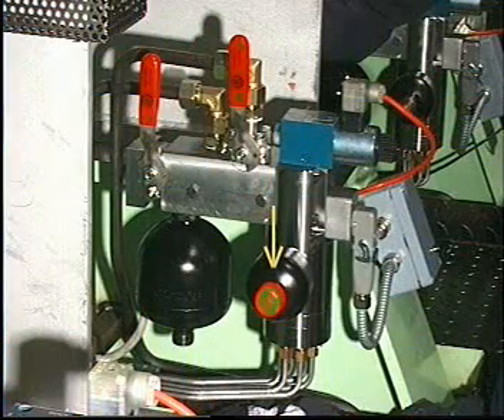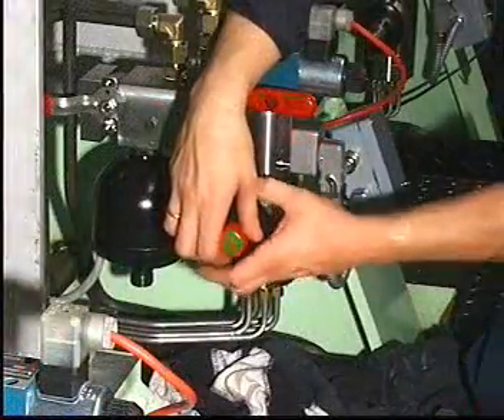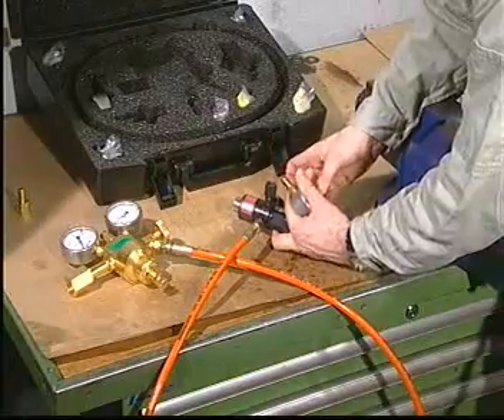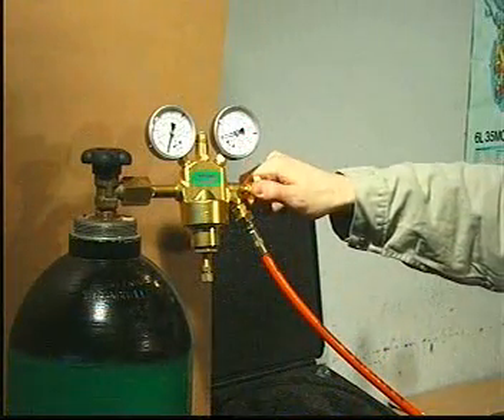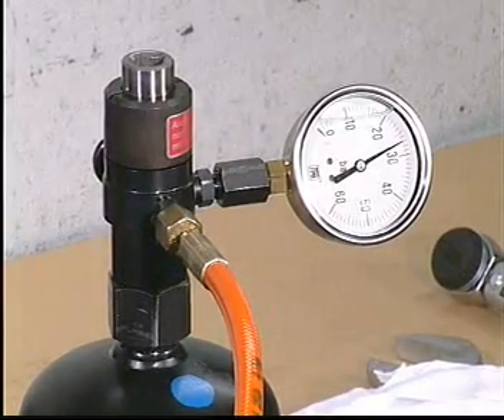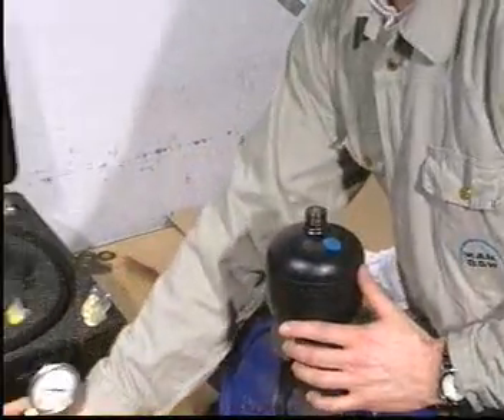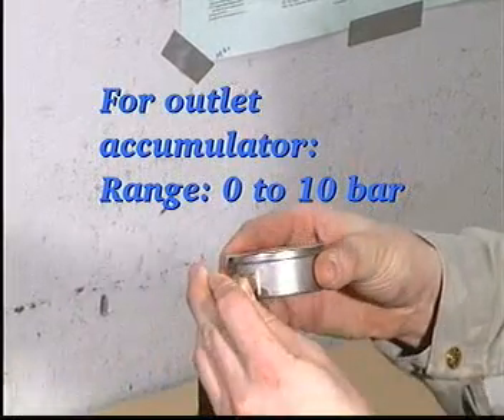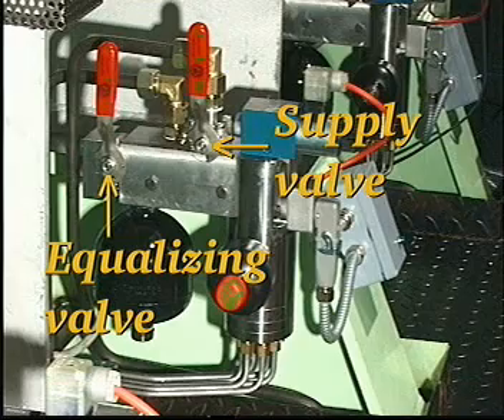Accumulators Testing # 1 Alpha lubricator complete overhauling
Marine 2 stroke lubricator complete overhaul # 1 accumulators marinesinsight marine education mariner insight
ship engine study videos
ship insight
engine insight
mota the mariner
marine diesel engine
accumulator overhaul